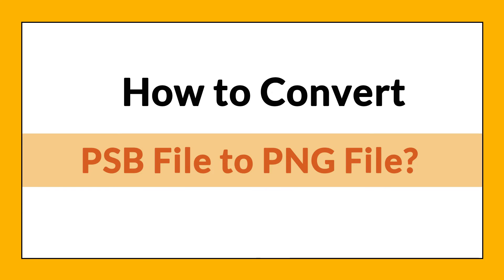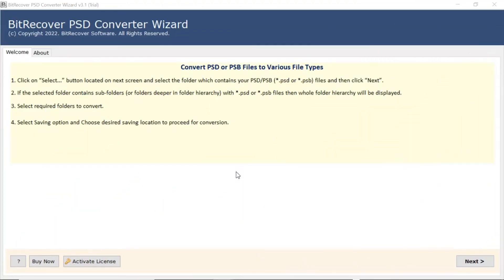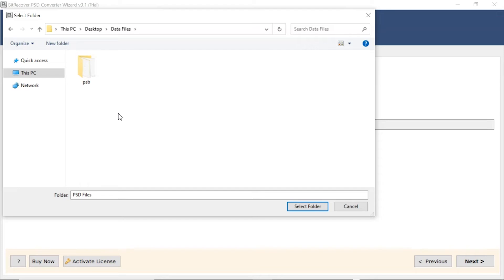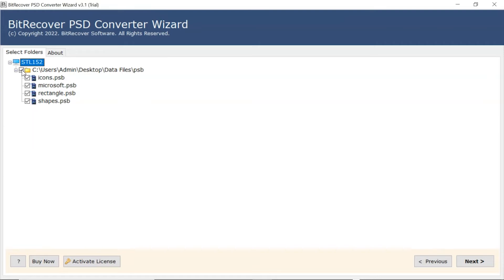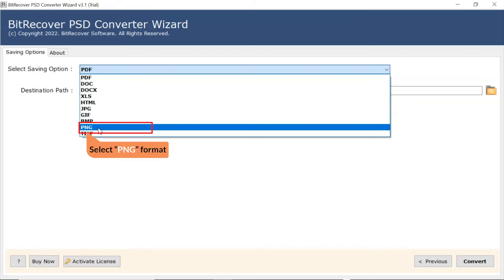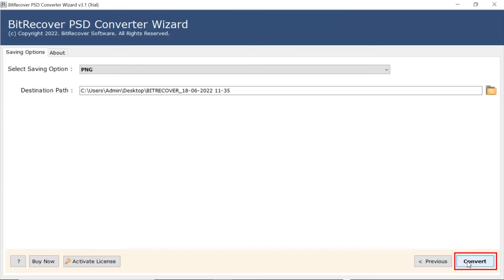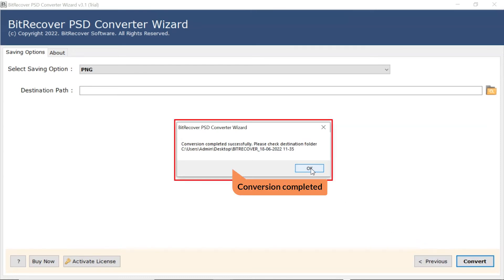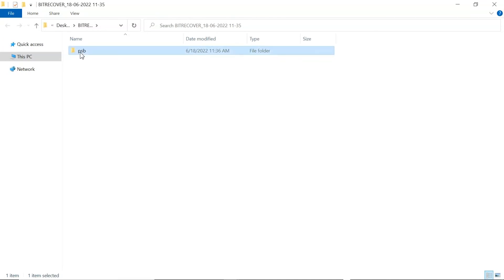How to Save PSB to PNG Format?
This live video will help you to understand the software process. Many users are looking for a solution to convert Photoshop PSB files to PNG format. But they do not know the right way to remedy this.

Therefore, BitRecover launched the PSB Converter an ideal solution. There are many online applications available to perform this task. But they don't give you 100% accuracy.

As we are all aware, PNG is an image file format. The fundamental benefit of PNG is that the compression is lossless, which means that no quality is lost when a file is opened and saved again. PNG is also suitable for pictures with great contrast and detail.

Features of PSB to PNG Converter

1. This tool is a standalone tool, so it doesn’t require an Adobe Photoshop installation.
2. During the conversion process, it will maintain all the active layers of the original intent.
3. This tool is designed with advanced technology. After completing the conversion process, the size of the resultant files will automatically decrease.
4. Software offers you a free demo version to convert the first 5 PSB files to PNG format. It helps you to understand the working process.

Steps to Convert Photoshop PSB File to PNG Format

1. Firstly, download the software on your Windows machine.
2. Secondly, it will give you the dual option of uploading PSB files.
3. Thirdly, choose the PSB file from the software panel.
4. Now, choose the PNG option from the multiple saving options.
5. Click on the "browse" option to change the location.
6. After complete the conversion software show you a pop up message.

Timeline
0:21 – Read Instruction
0:33 – Upload PSB Files
1:00 – Choose PSB File
1:25 – Choose PNG option
1:40 – Select Destination Location
1:58 – Live Conversion
2:40 – Resultant Data